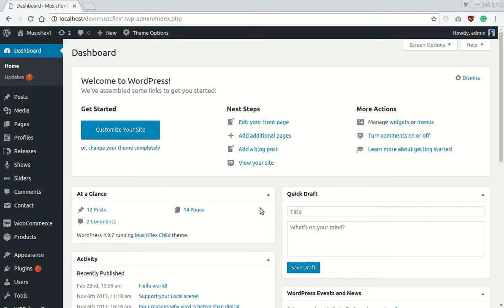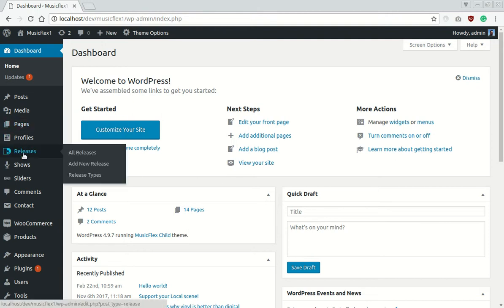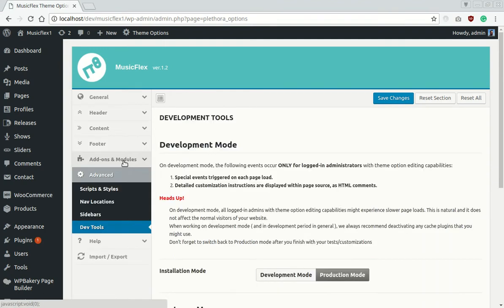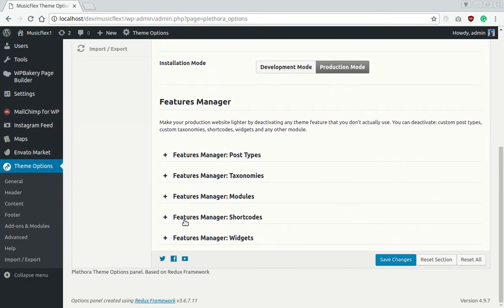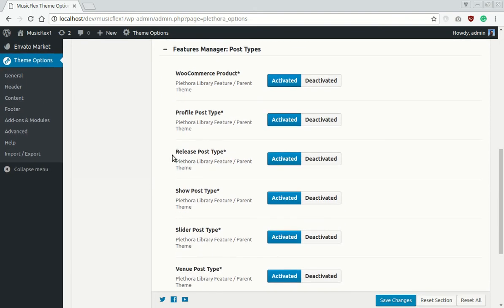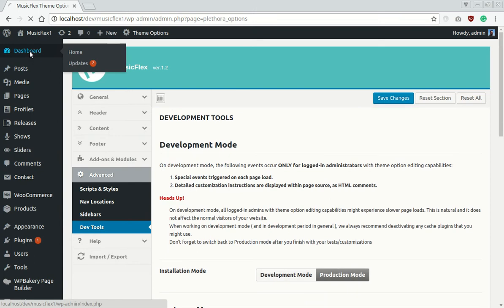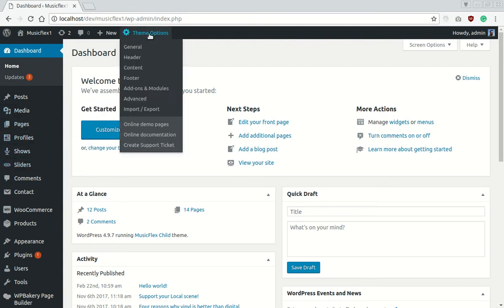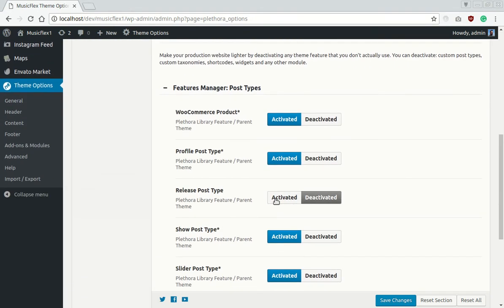MusicFlex Theme | Enable and Disable Custom Post Types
Learn how to disable Custom Post Types that are not being used on your WordPress installation, using the Theme Options.

Applies to themes created by Plethora Themes.